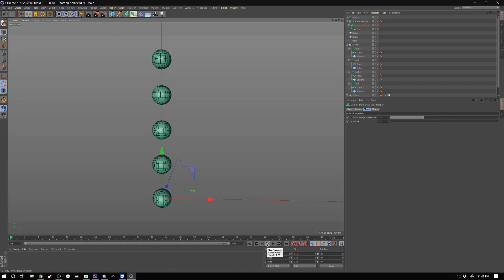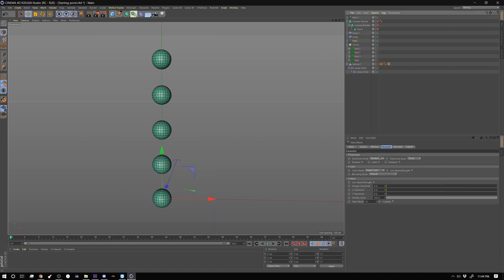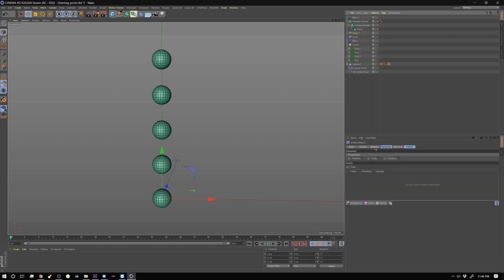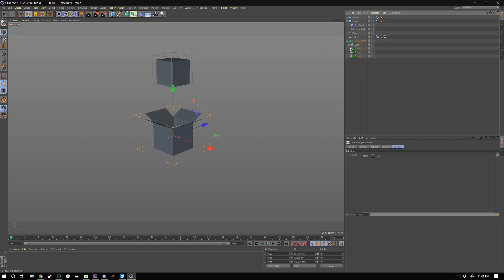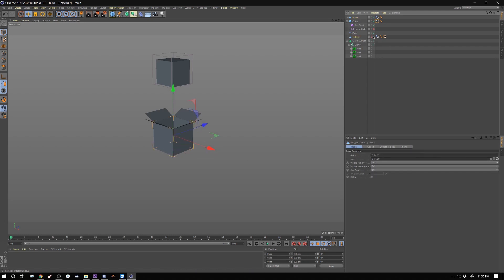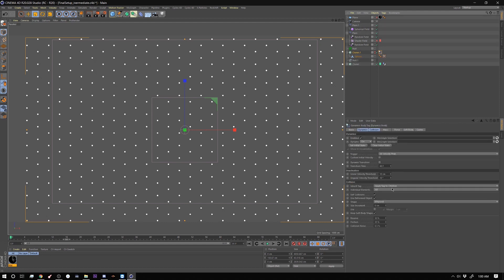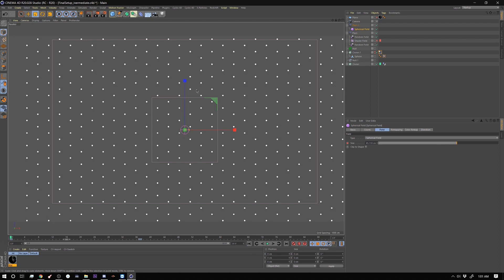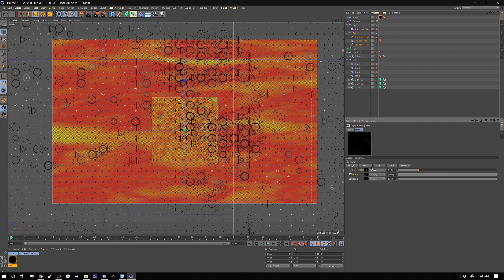Triggering Animation in Cinema 4D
Using objects in C4D to trigger the animation of other objects

In this week's tutorial, we use objects in Cinema 4D to trigger the animation of other objects—without keyframing. This technique is pretty versatile, as it relies on blending objects inside of a cloner. While you can use effectors' falloff to achieve some of this, using fields exponentially increases our limits because of how much can be controlled using fields and because of what can be used as a field. We also use dynamics and collisions to trigger the animation. So there's a ton that can be done if you explore!